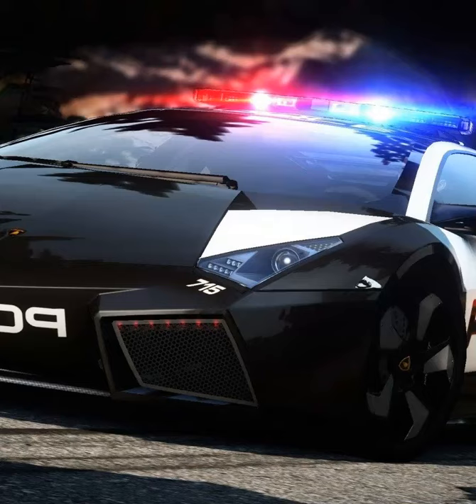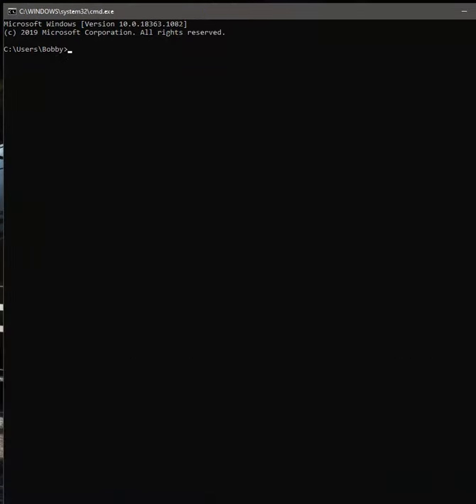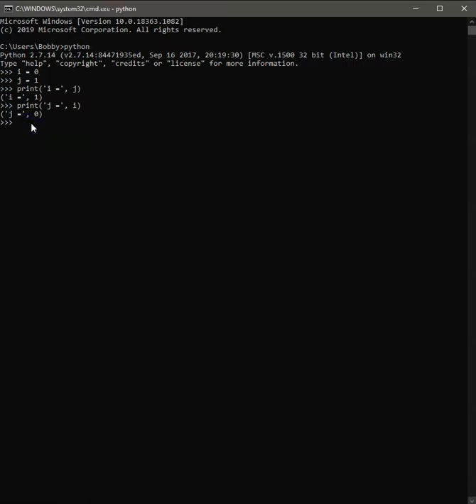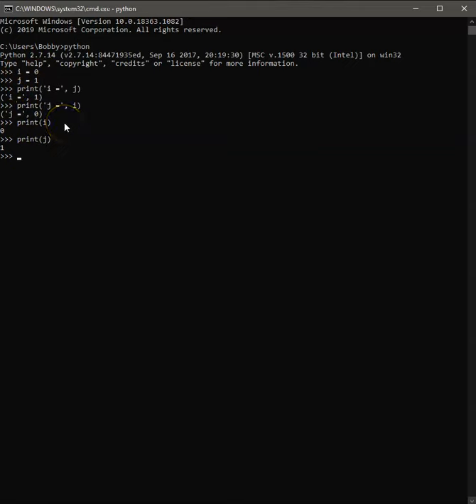How to swap two variables in Python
A very short video to demo how to swap variable values in Python.